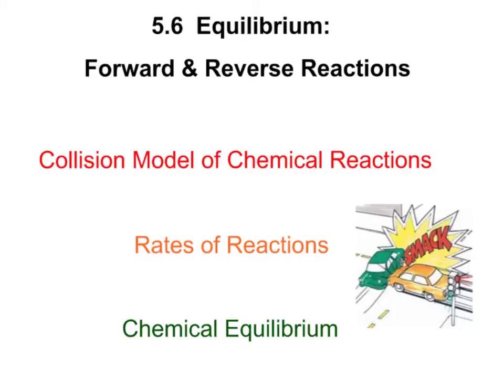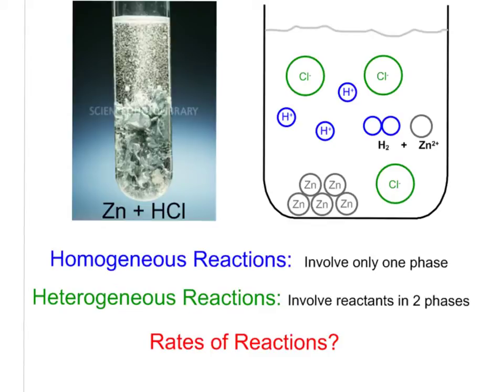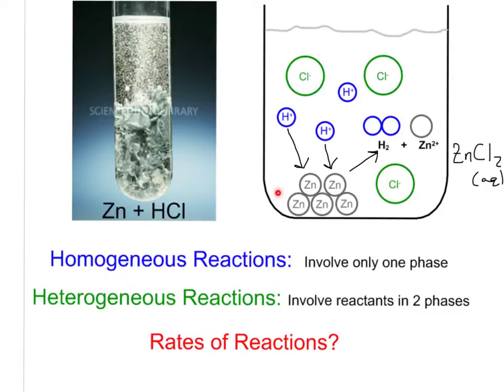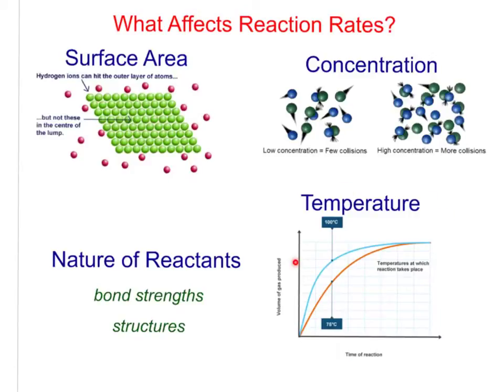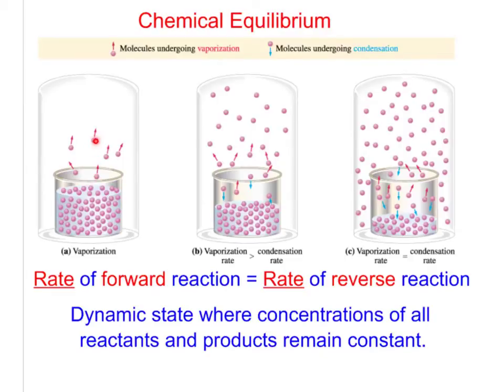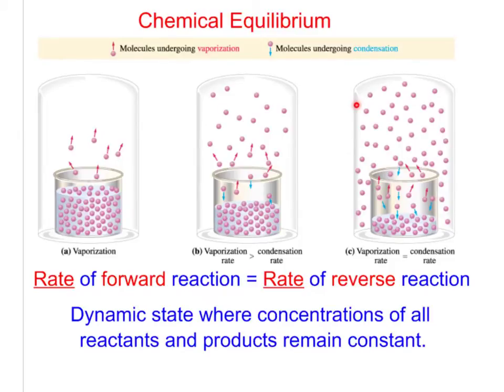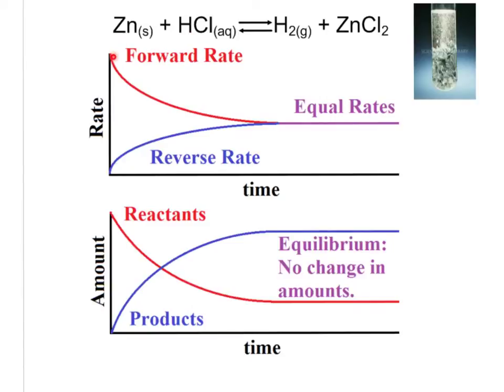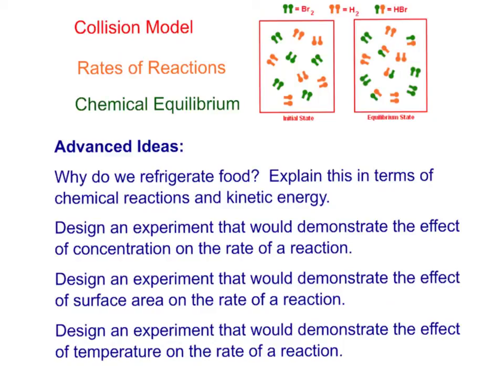Chem 5.6 Equilibrium - Forward & Reverse Reactions